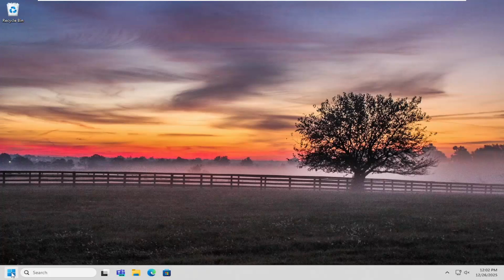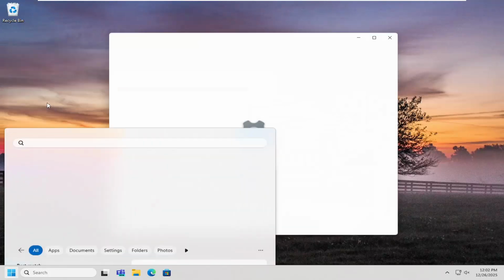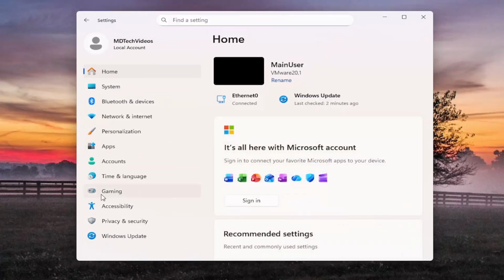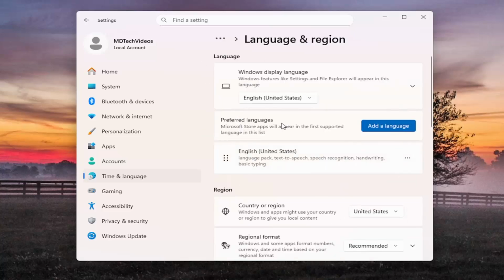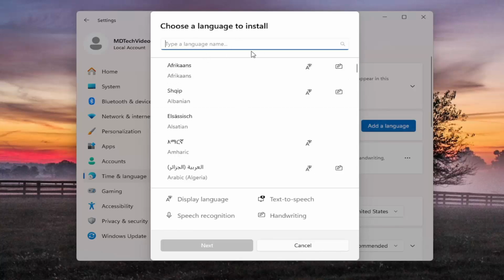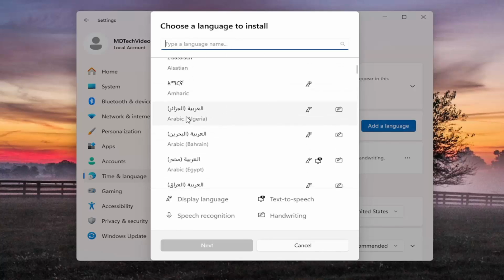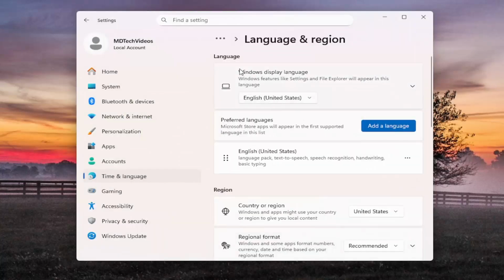How To Change Language In ASUS VIVOBOOK 14 [Tutorial]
In this tutorial, you’ll learn how to change the system language on your ASUS VivoBook 14 laptop. The guide provides step-by-step instructions for accessing the language settings in Windows, downloading and installing a new language pack, and setting it as the default display language. You'll also discover how to adjust the region and keyboard layout to match your new language preferences. Whether you're switching to a language you're more comfortable with or need to change it for work or study, this tutorial makes the process simple and straightforward.

Issues addressed in this tutorial:
change language ASUS VivoBook 14
set display language ASUS laptop
install language pack Windows
change system language VivoBook
regional settings Windows 10/11
keyboard layout change VivoBook
multilingual settings ASUS VivoBook
personalize language settings Windows
switch system language laptop
ASUS VivoBook 14 language setup

By the end of this tutorial, you’ll have successfully changed the language on your ASUS VivoBook 14, ensuring that your system displays in the language of your choice. The guide also explains how to adjust other settings like time, date, and currency formats based on the selected language. With the correct language set up, you’ll find it easier to navigate your laptop and make your experience more efficient and personalized. Whether for work, school, or daily use, this change will help tailor your device to meet your needs.